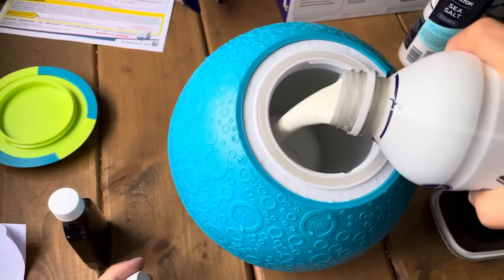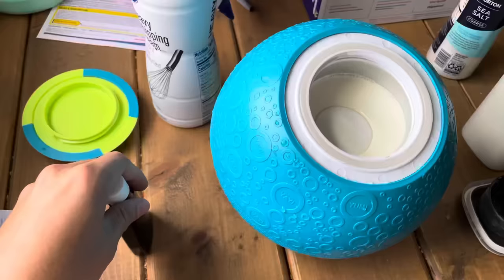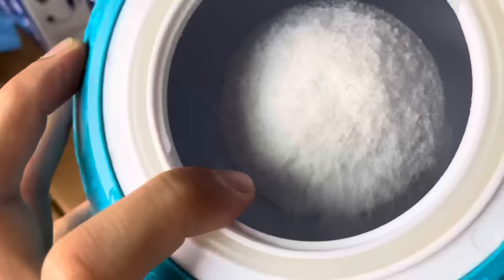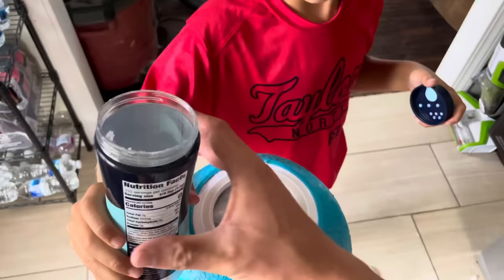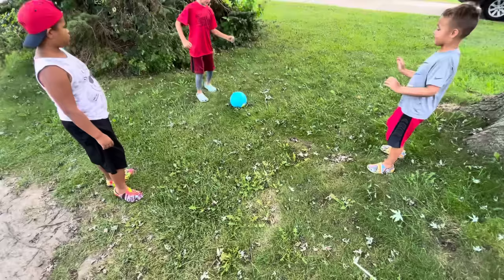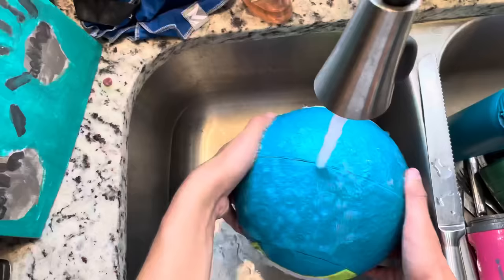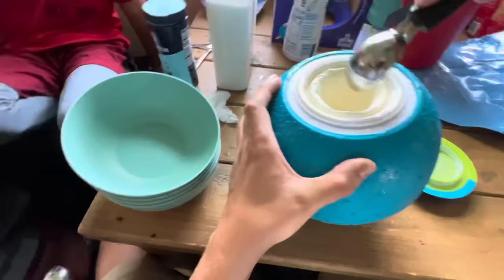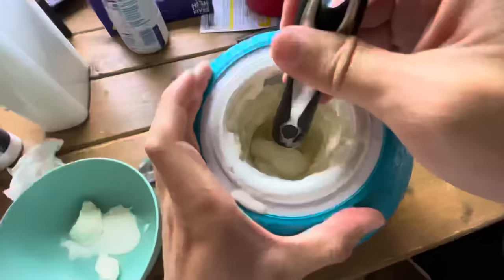Making Ice Cream in a Ball?